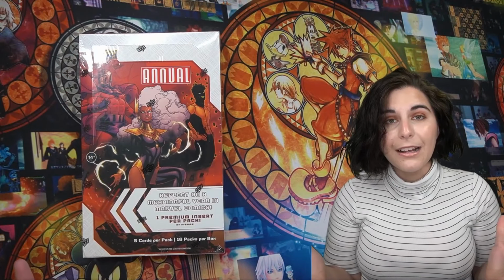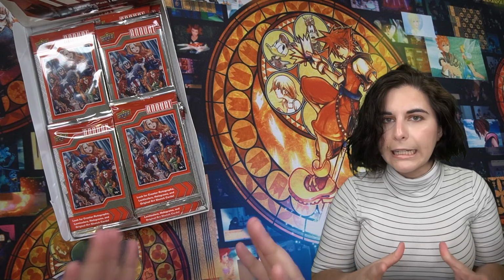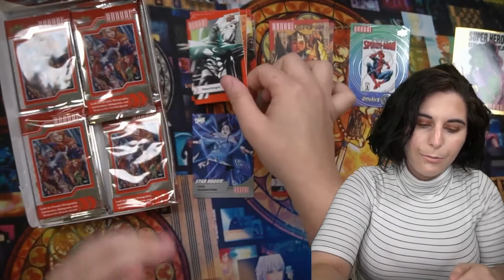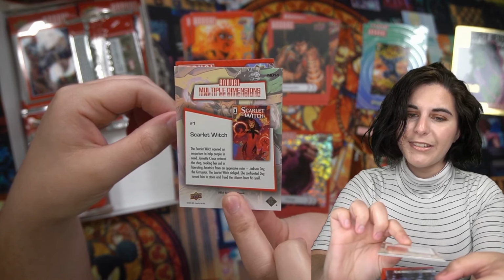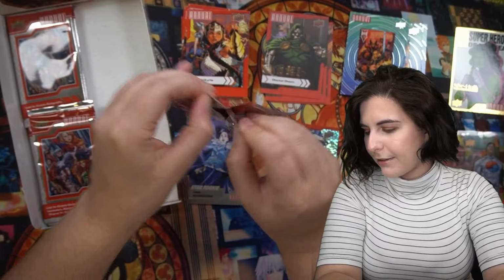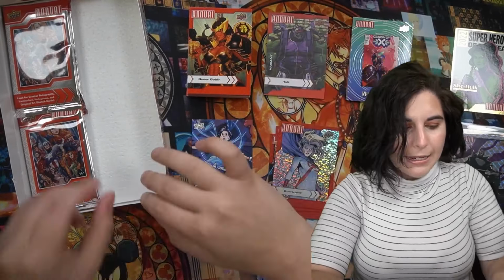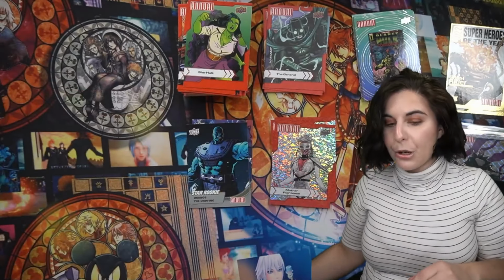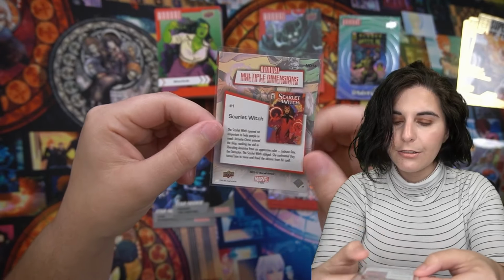What is Upper Deck Annual?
Earlier this month, Upper Deck Entertainment announced their partnership with Warner Bros. Discovery to make DC trading cards! A few of the titles @UpperDeckOfficial has releasing down the road include DC Masterpieces, Fleer Ultra Superman, Skybox Metal Universe Batman, and DC Annual!

While we may not have any ideas as to what several of these DC products may look like, the Marvel Annual line has a history of consistency conceptually with their insert lineup, so let's take a look at the most recent Annual release - 2022-23 Marvel Annual - to get our brains working overtime to theorize what the future DC release may look like!

⭐ Rehome some of my new and/or gently loved collectibles!

It really helps my channel grow so I can continue to create content and share it with you guys! :)